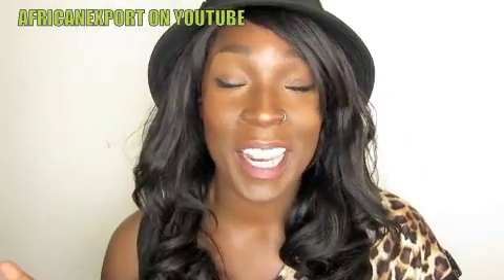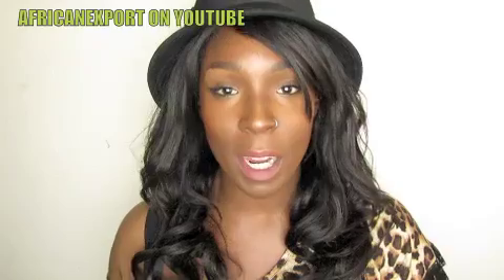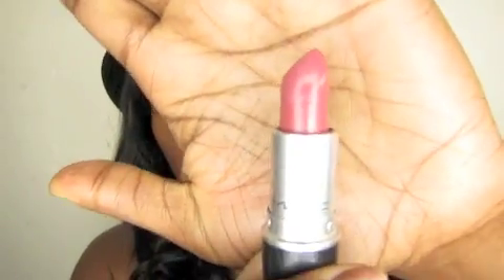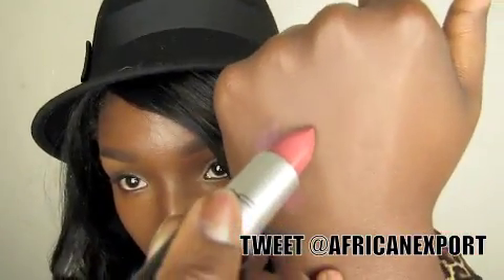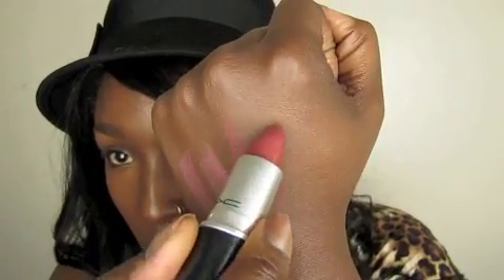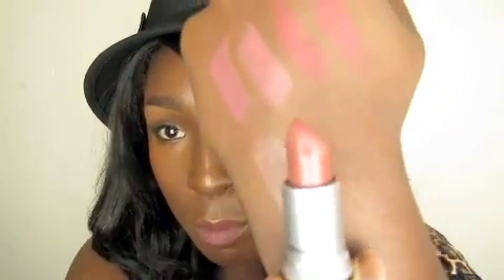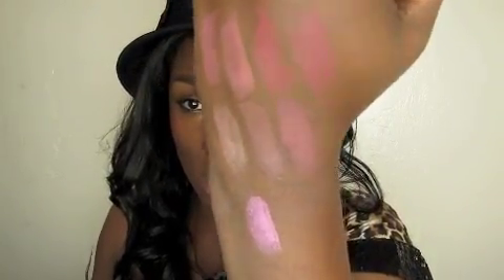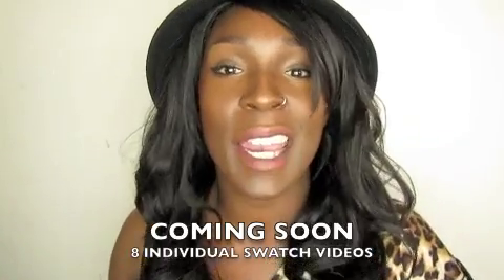HUGE MAC LIPSTICK HAUL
watch?v=Y5Dg9eCBSYQ